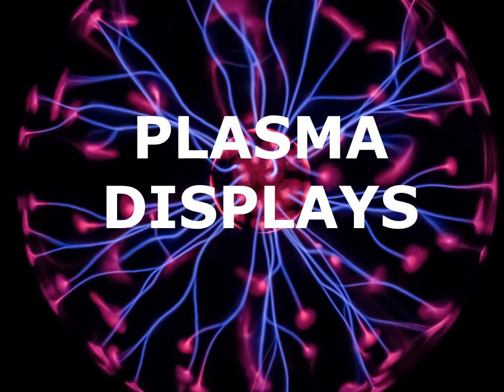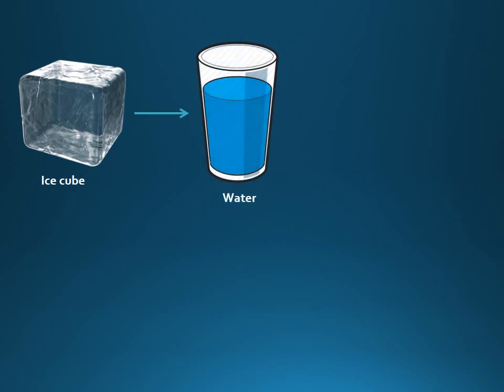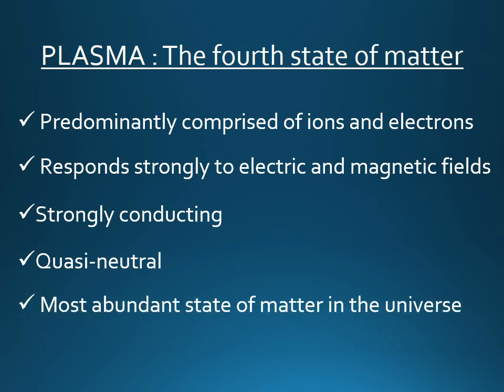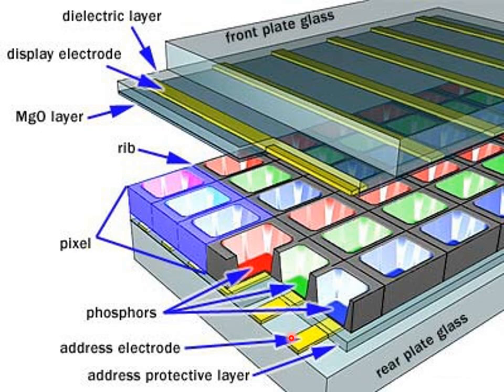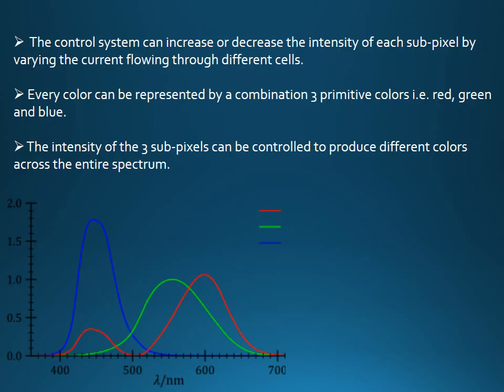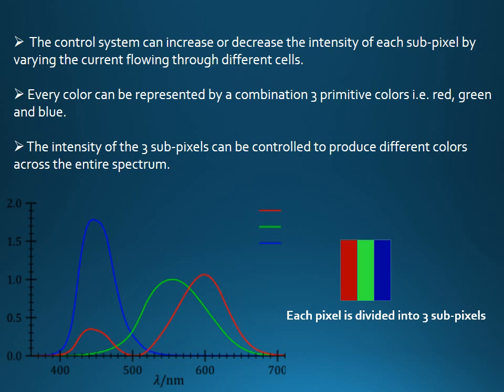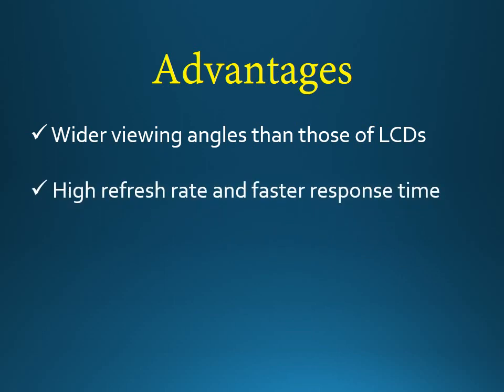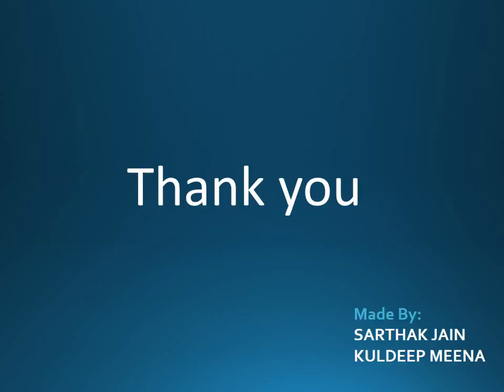Plasma Displays | Working and Utility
The video highlights the basic principle and working of plasma displays. It provides a brief description of plasma and some of its properties.